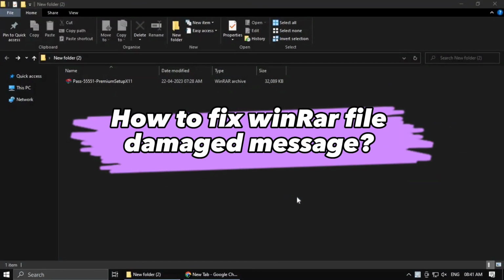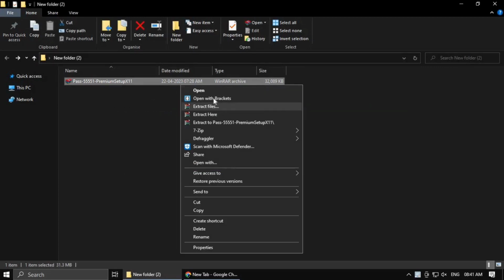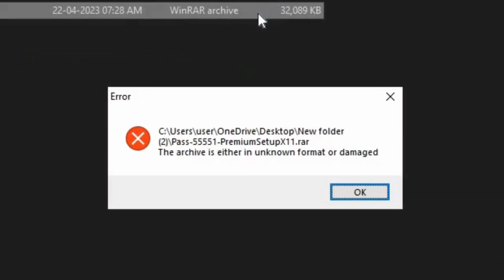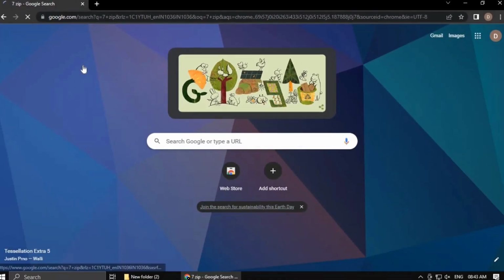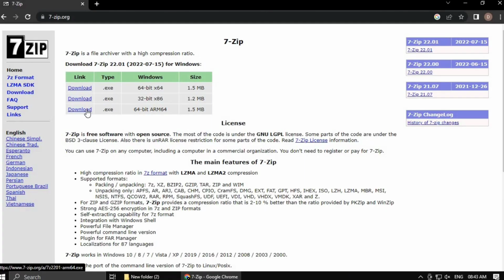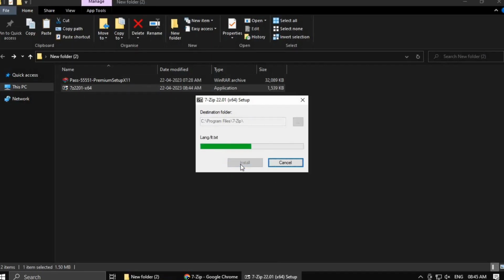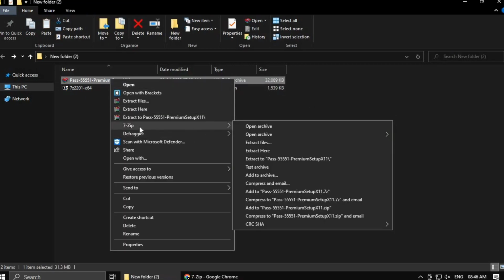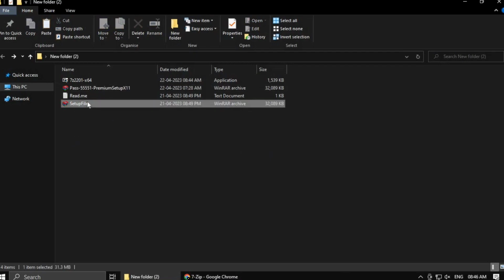How to fix The Archive is either in Unknown Format or Damaged In Winrar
If you are a regular user of WinRAR, you may have come across the error message "The archive is either in unknown format or damaged." This error can be frustrating as it prevents you from accessing the contents of the compressed file. Fortunately, there are several ways to fix this issue.

In this video, we will guide you through the steps to fix "The archive is either in unknown format or damaged" error in WinRAR. We will cover the following methods:

Repair the Archive using WinRAR
Use a Different Archive Extractor
Re-download the Archive
Check for File Corruption or Virus Infection
We will demonstrate each method using practical examples and provide clear instructions to follow. By the end of this video, you will have the knowledge to fix the WinRAR error and access the contents of your compressed file.

So, if you are facing this error and want to learn how to fix it, watch this video now and get your archive back up and running in no time!